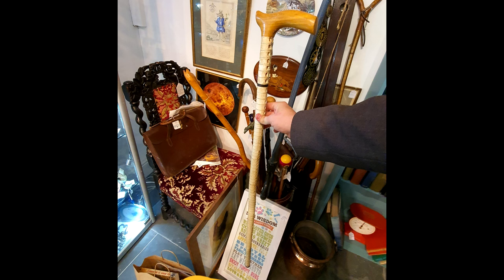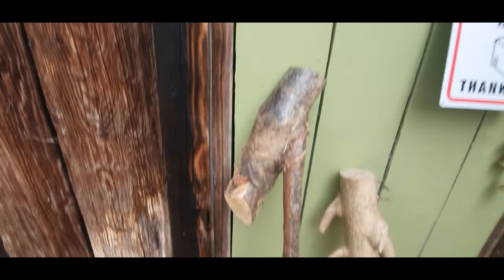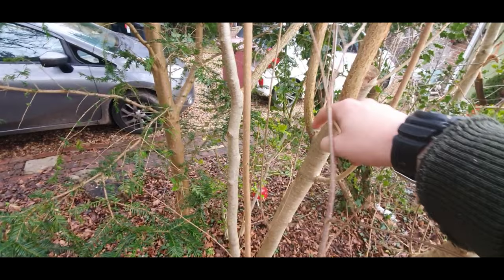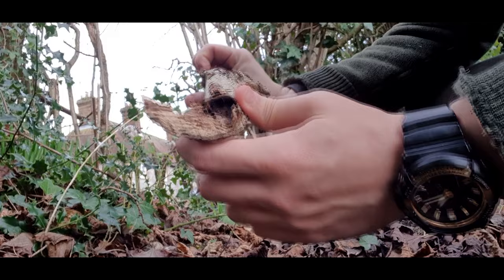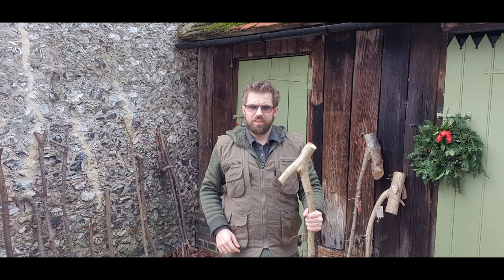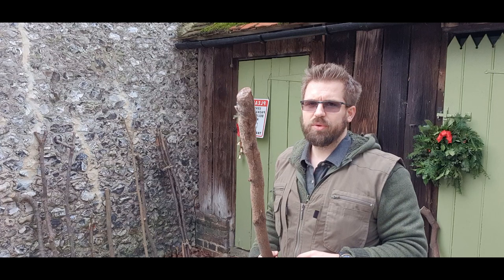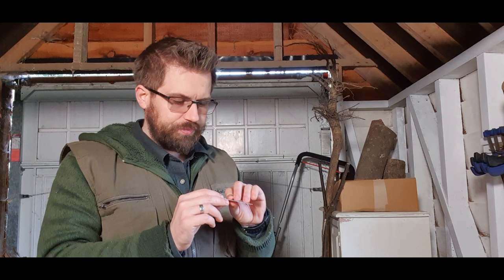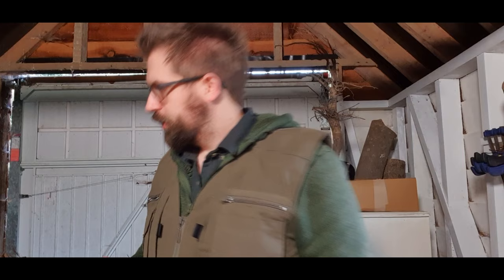How to Make a Shillelagh/Walking Stick Part 1: Finding, Cutting, and Seasoning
Time stamps:
00:00 Introduction
03:00 Blanks: The raw material you’re hoping to end up with
06:47 What to look for
13:37 What to avoid
15:10 Cutting the stick
23:24 Labelling, weighing, and seasoning the wood
32:34 The old way of seasoning wood

If you were going to make a walking stick containing something interesting either in the handle or the shank, what would you have? Do you think I should’ve bought the stick made of a shark’s backbone? Do you have a stick with something interesting in it or perhaps a family heirloom passed down the generations?

About me:
For those of you who don’t know, I’m a graduate in Philosophy and Politics, a one time army reservist, and trained history teacher. While teaching I was known as Mr Norris and this is my history corner where I research, tell stories, and build things from history, but there’s other things on the channel as well. Stick around and see if there’s something you like.